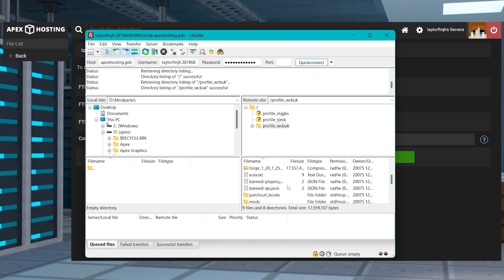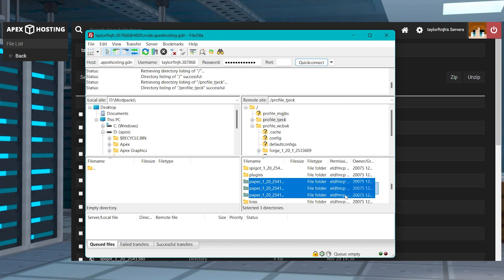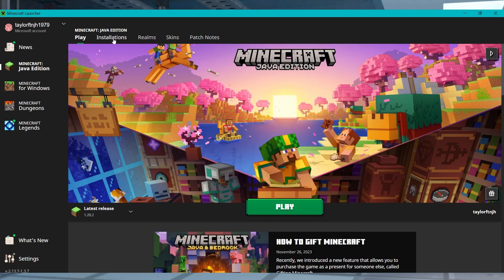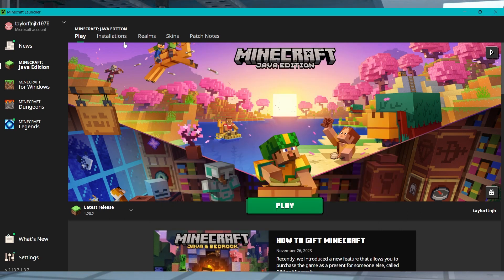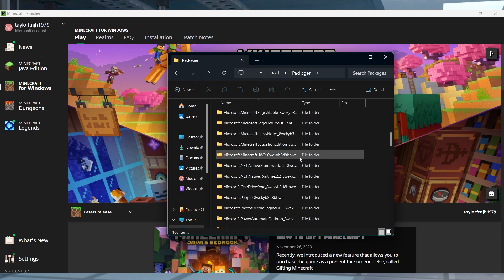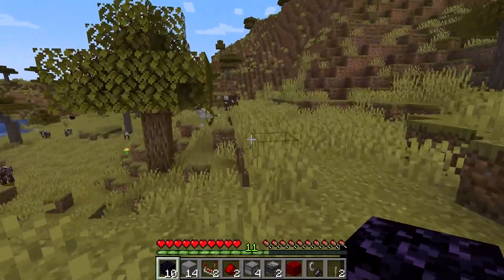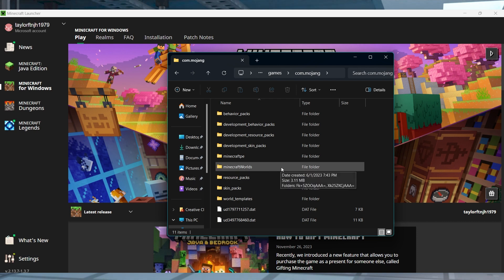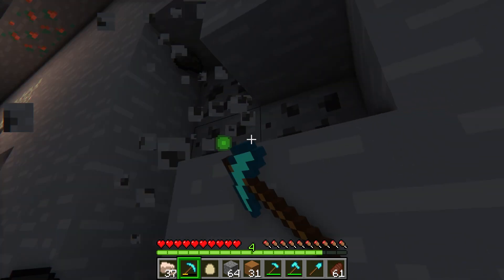How to Upload Java or Bedrock Server Worlds to Singleplayer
Learn How to Upload Java or Bedrock Server Worlds to Singleplayer With Apex Hosting
24/7 Uptime, DDoS Protection, Live Support, Easy to Use Panel

USEFUL LINKS

If you’re wanting to play your server’s world in singleplayer on Minecraft, then it can be a challenging task. This is due to an involved process to download and upload everything accordingly. With this in mind, we’ve created this Apex Hosting video to show you how to upload server worlds from Java or Bedrock to singleplayer in Minecraft.

TIMESTAMPS
0:00 START
0:29 DOWNLOADING WORLDS
1:23 JAVA UPLOAD
2:43 BEDROCK UPLOAD
3:33 CONFIRMATION
4:01 COMMON ISSUES